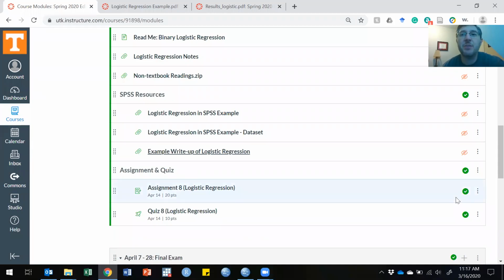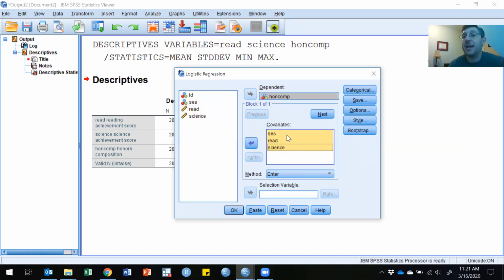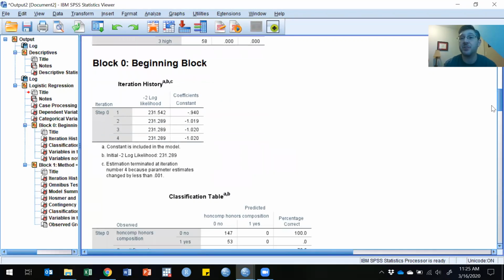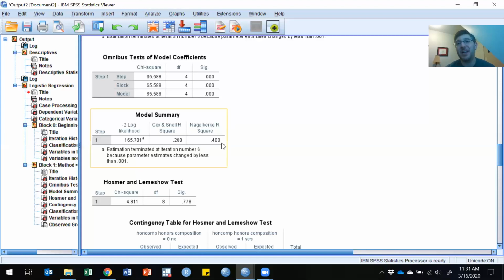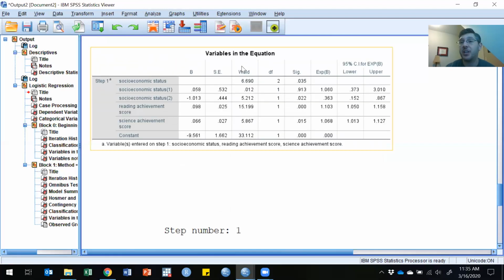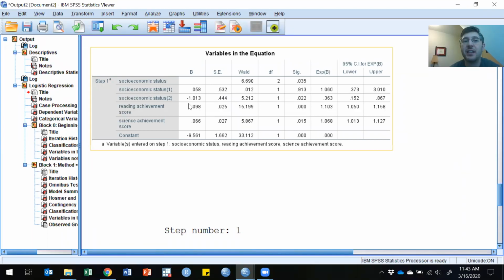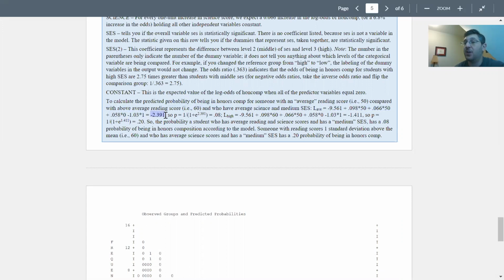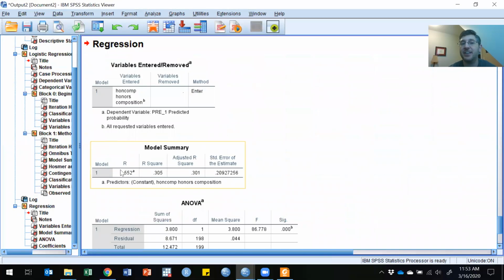EDPY 677 Logistic SPSS